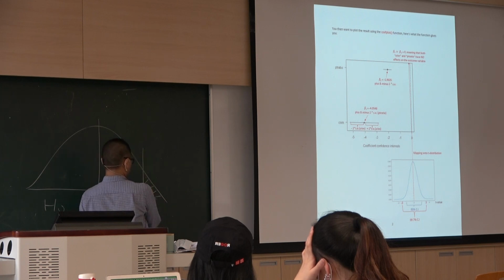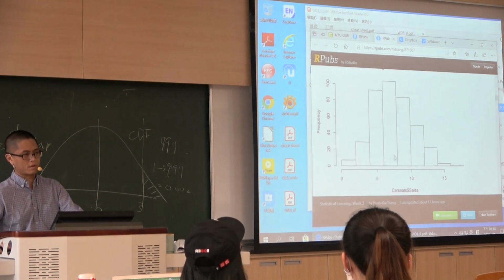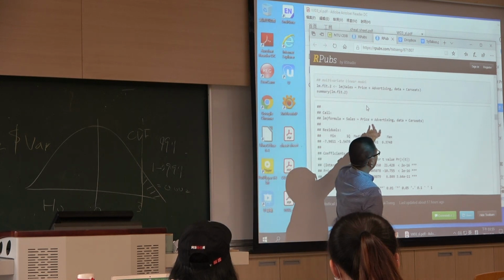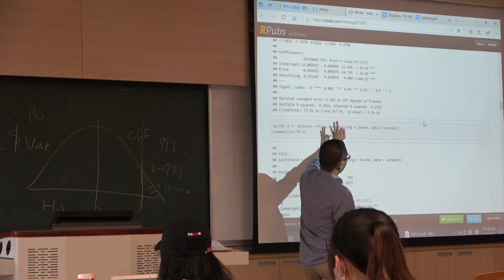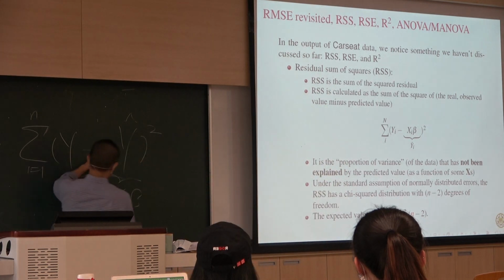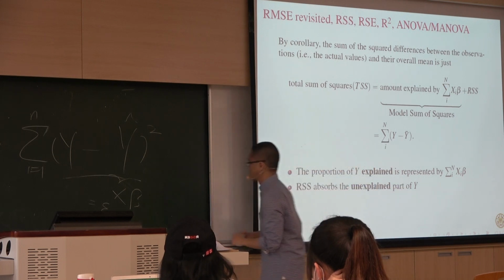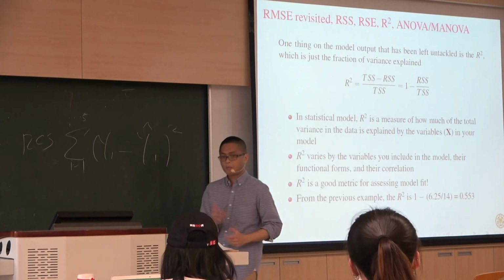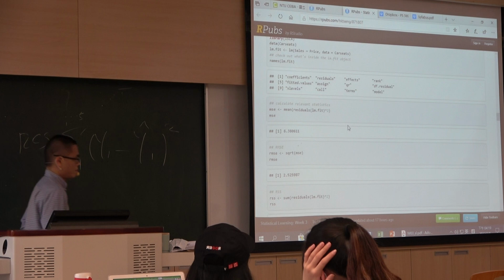統計學習理論簡介Introduction to Statistical Learning 曾煥凱 0301 Pt1